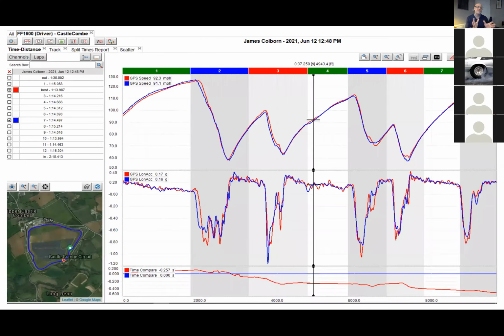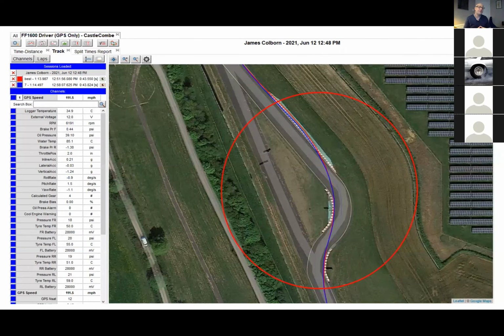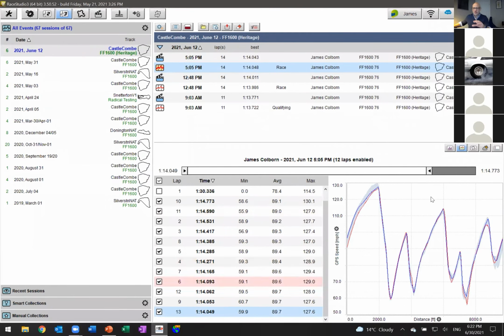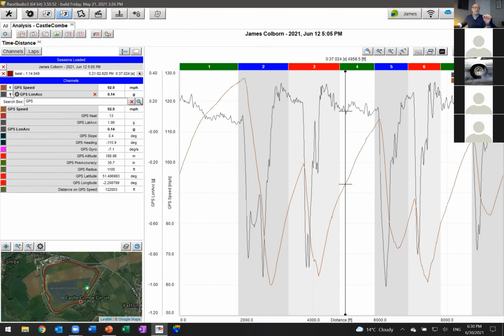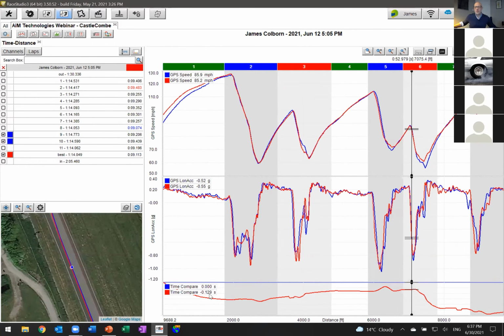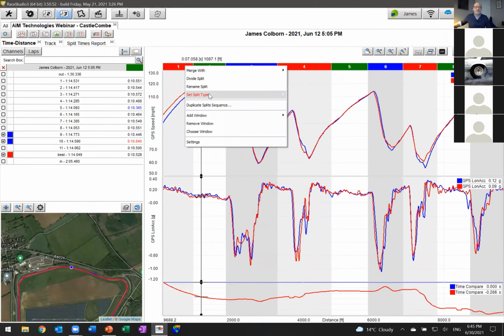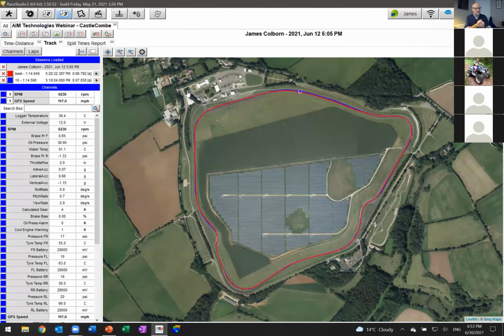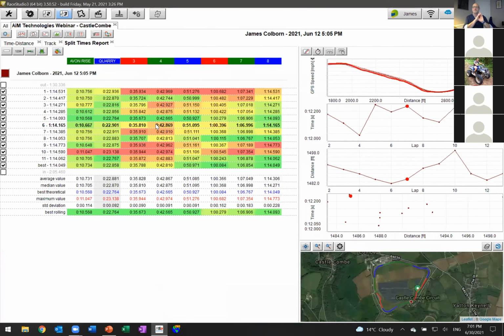Aim Live Zoom Webinar Race Studio 3 Volume 3 w/ James Colborn June 2021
In this episode we go over the basics of data analysis (3 best views), configuring race studio 3, saving user profiles for data analysis and adding video to your data analysis workflow.